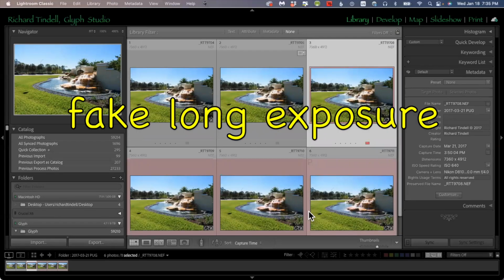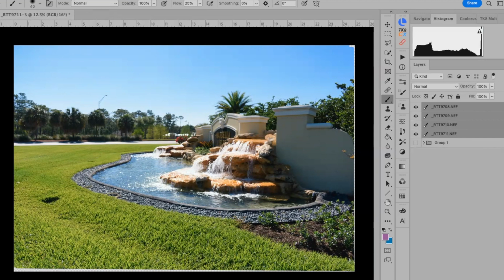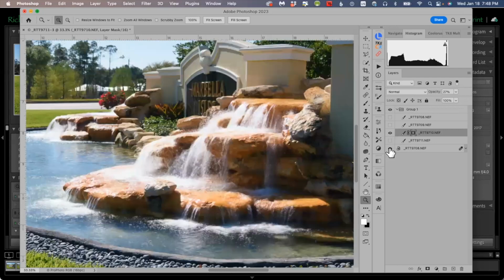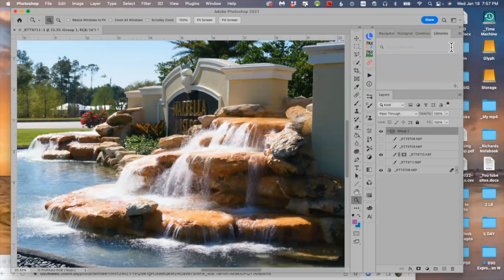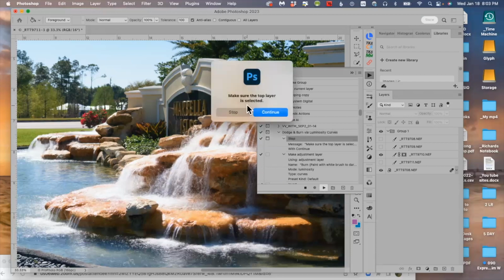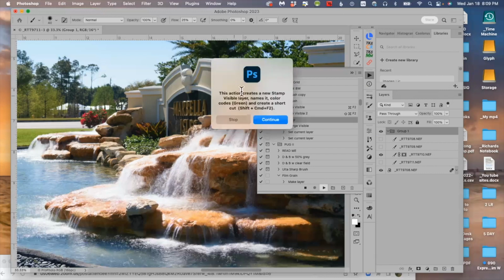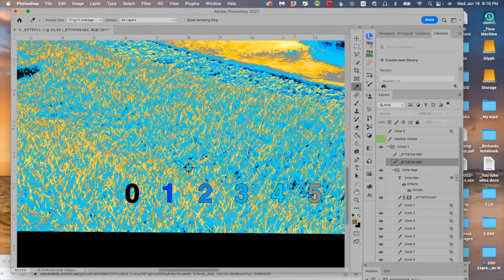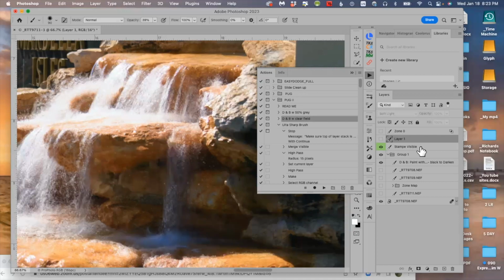PUG January 2023